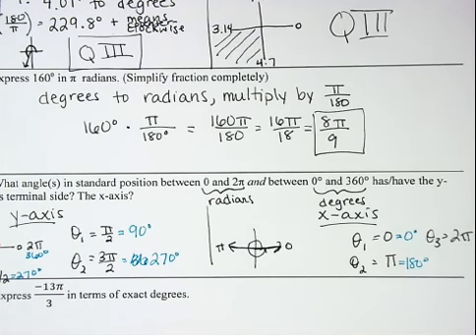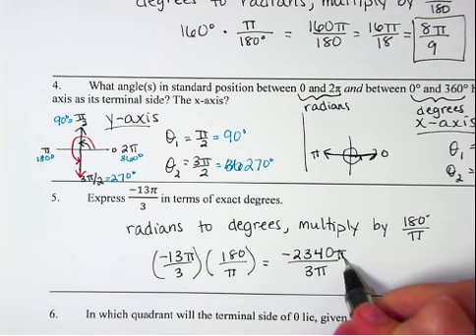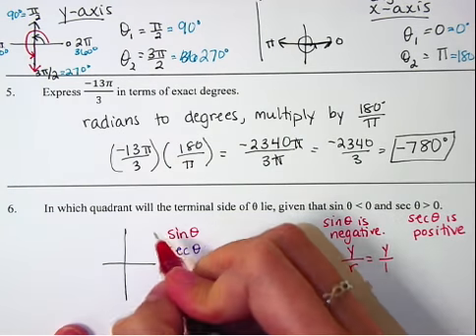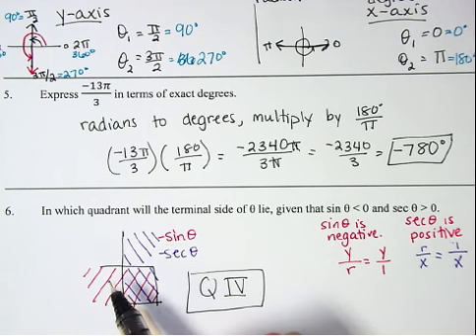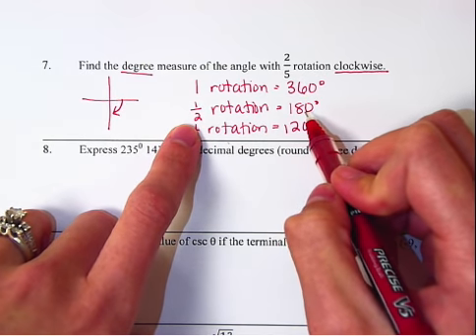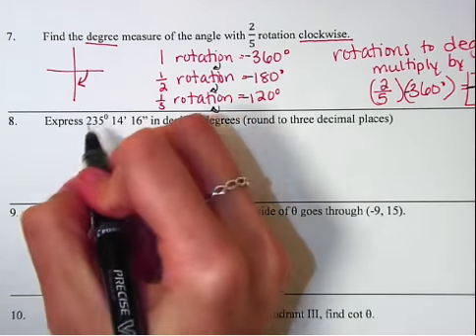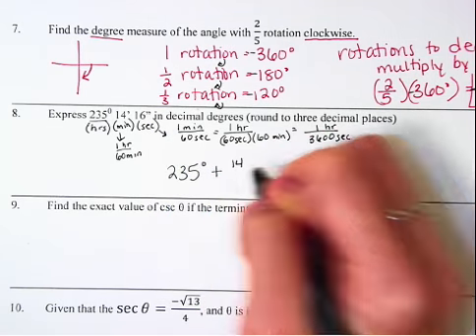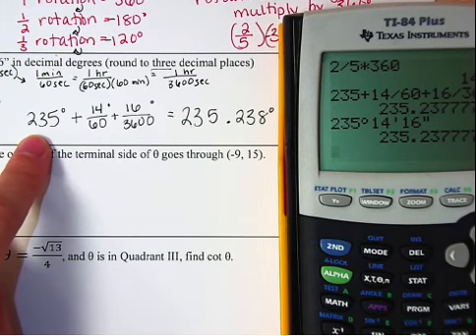Chapter 3 Test Part 2 Review 5 to 8